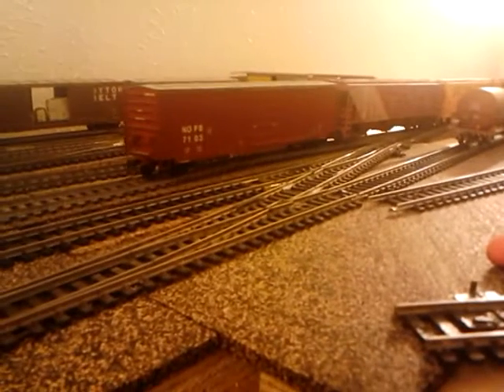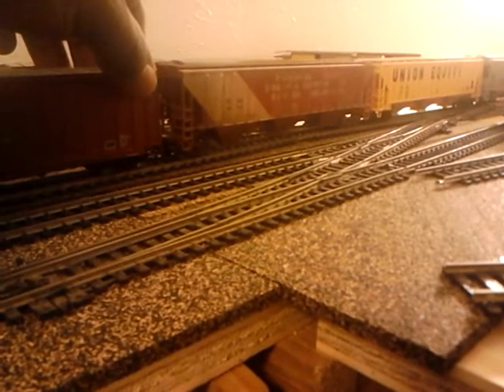Six Rail Part 3